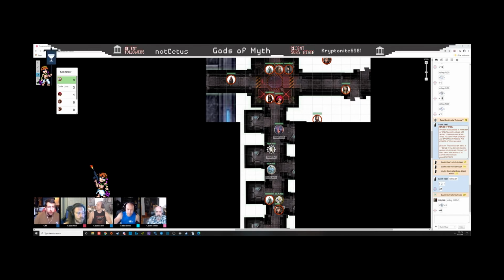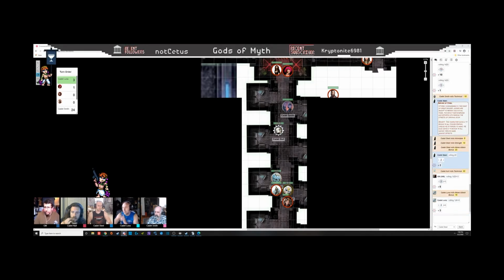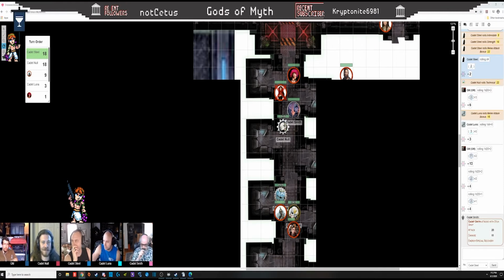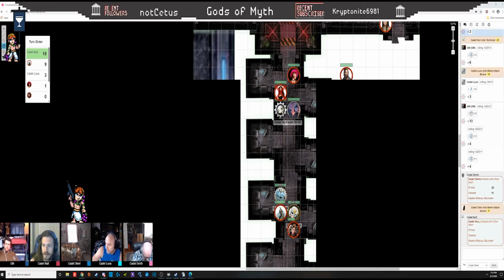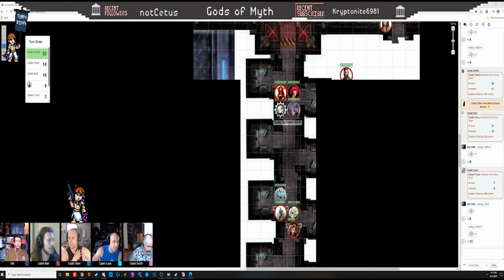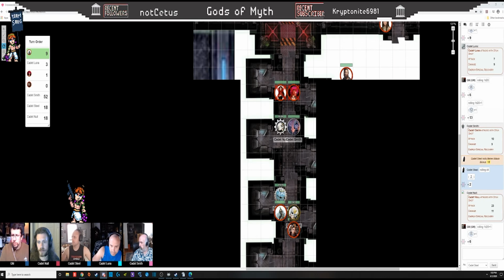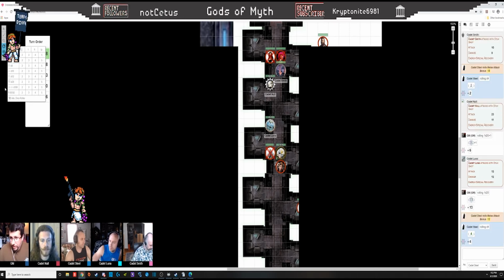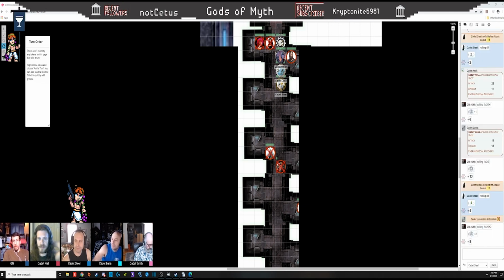Judge Dredd d20 Full Eagle Day - Episode 5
The Cadets get in and rip some Razors a new one.